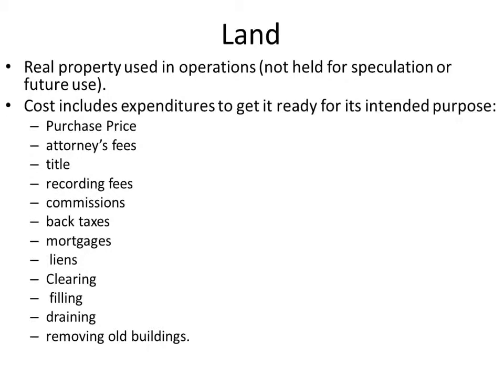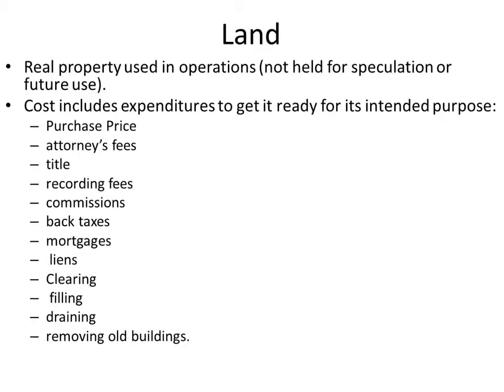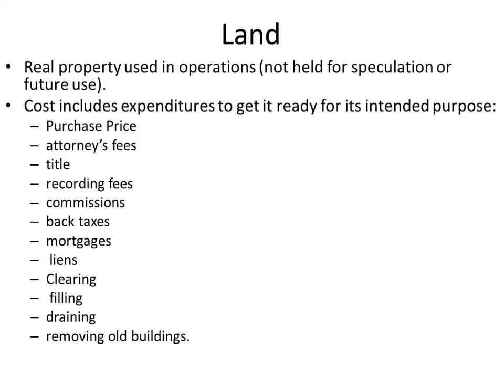Land and Land Improvements